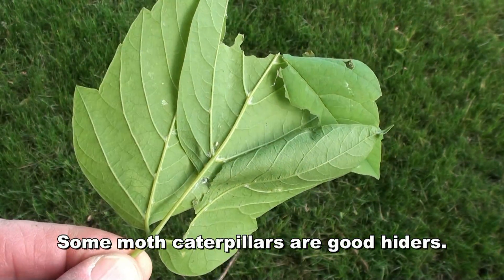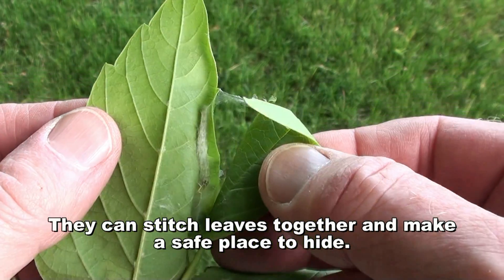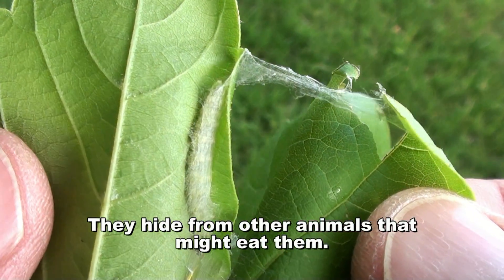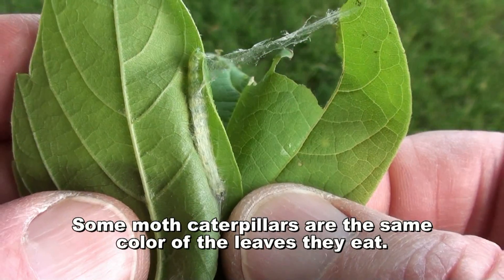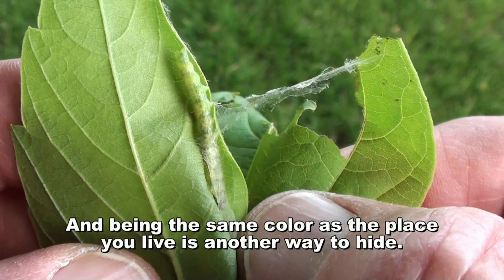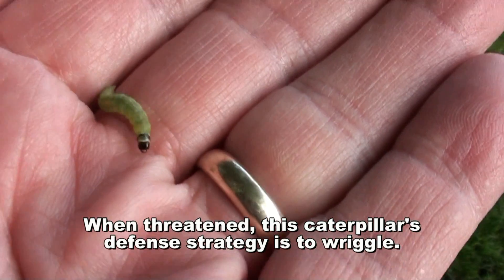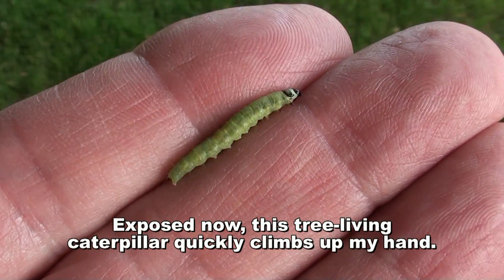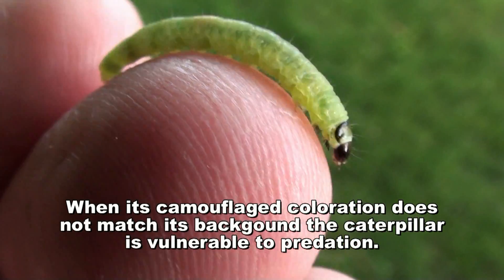Some Caterpillars Hide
This short film introduces the hiding and defensive strategies of one of the leaf-rolling moth caterpillars (Tortricidae: Archips). This small caterpillar is well camouflaged.  It is the same color as the leaves it feeds on (in this case, leaves of the box elder tree), and it constructs a safe hiding place (by stitching leaves together with silken thread).  Filmed at Grand Forks, North Dakota (27 May 2016).